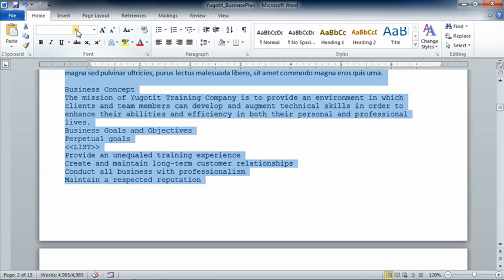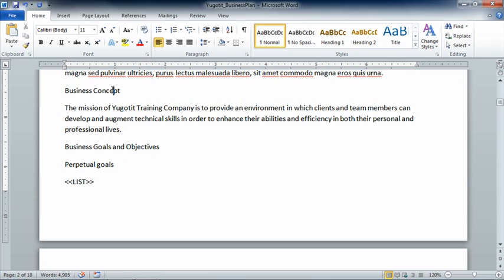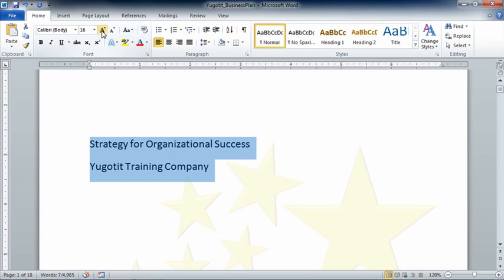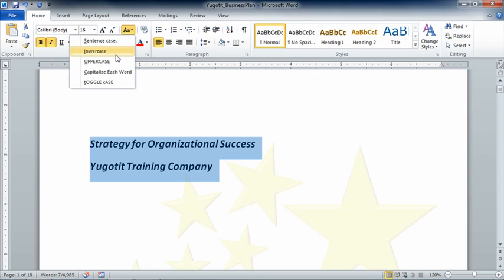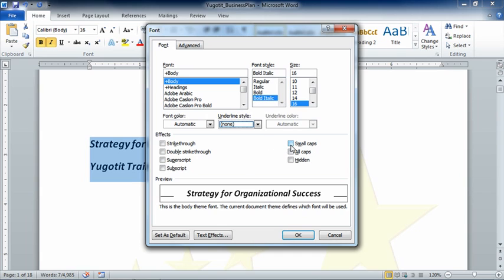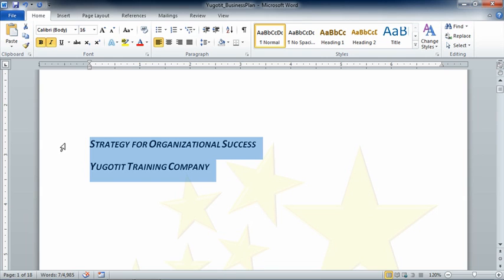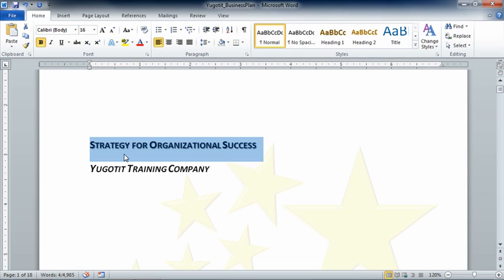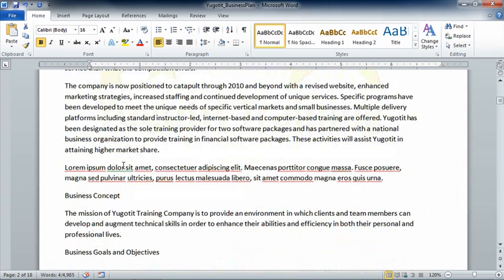Font Formatting Basics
Microsoft Word or MS Word (often called Word) is a graphical word processing program that users can type with. It is made by the computer company Microsoft. Its purpose is to allow users to type and save documents. Similar to other word processors, it has helpful tools to make documents. Basic Text Formatting
Headings. Headings are used to outline the topics discussed in the page and to distinguish page structure for search and assistive software. ...
Level 2 heading (h2) Level 3 heading (h3) ...
Bold. Bold style can be used for emphasis within normal text. ...
Italics. ...
Underline. ...
Strikethrough. ...
Block Quote. ...
Hero text.